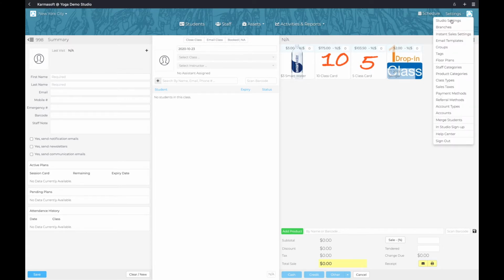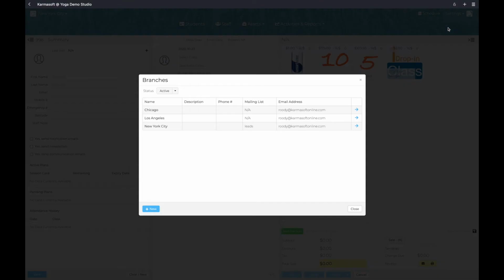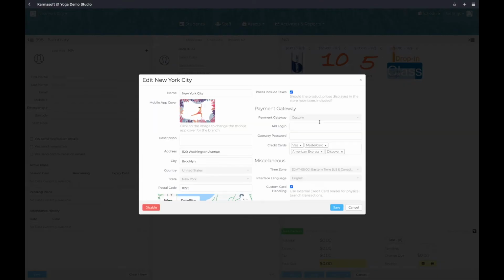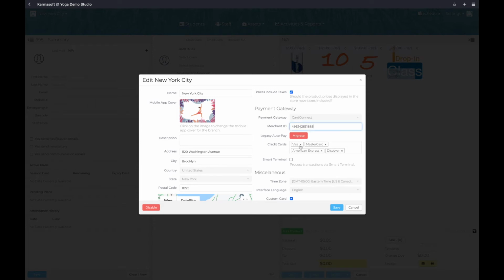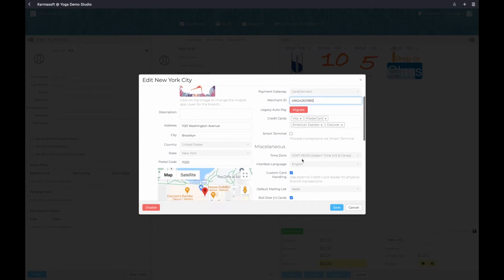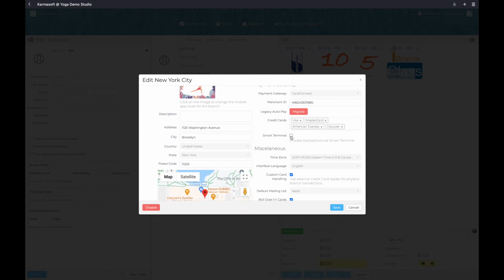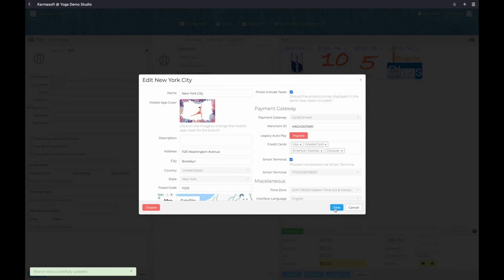Credit Card Processing With CardConnect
How to integrate Karmasoft with CardConnect